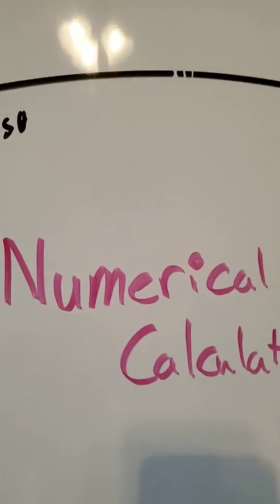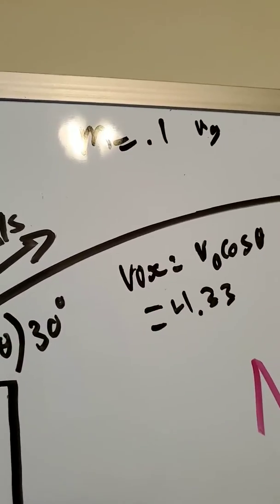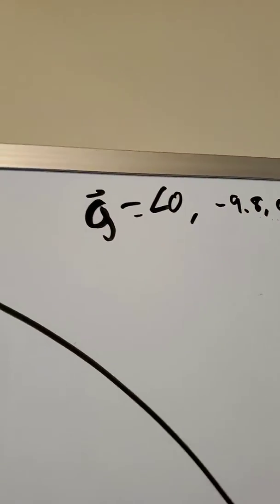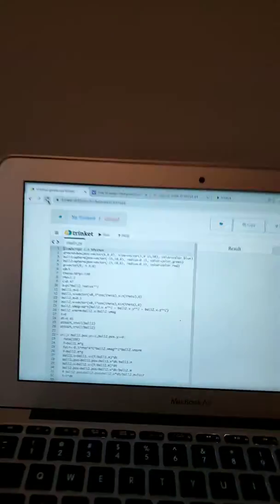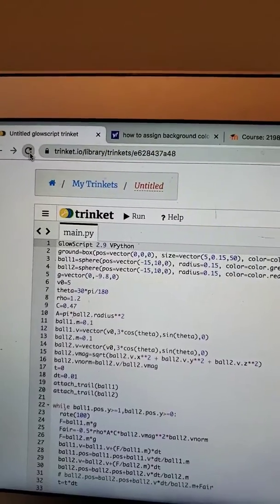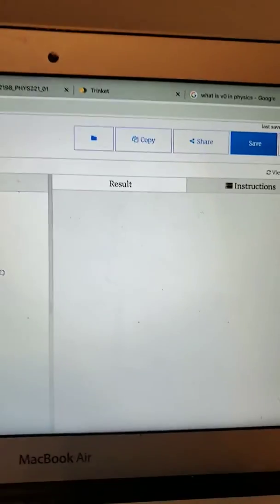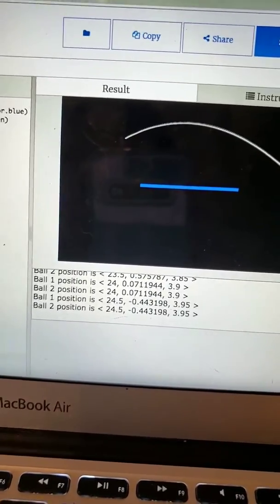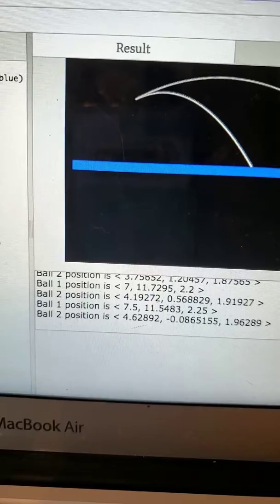Numerical calculation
Projectile motion